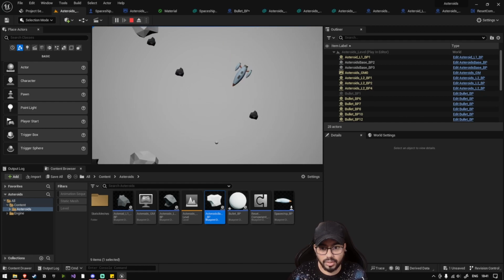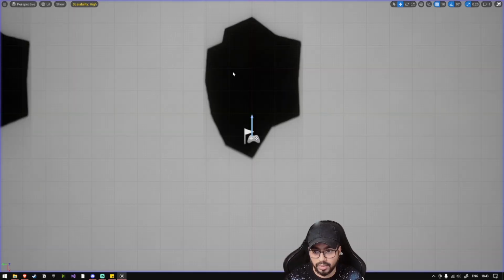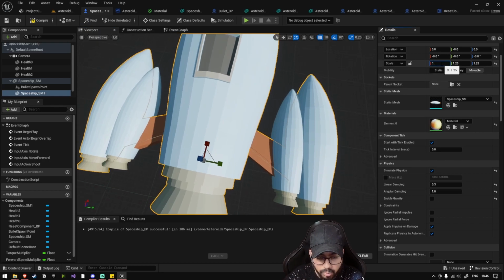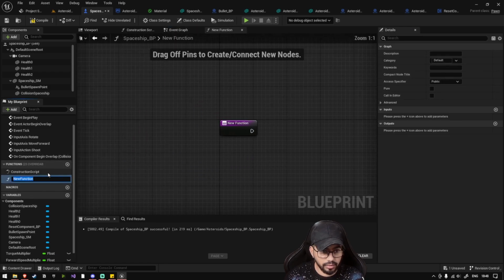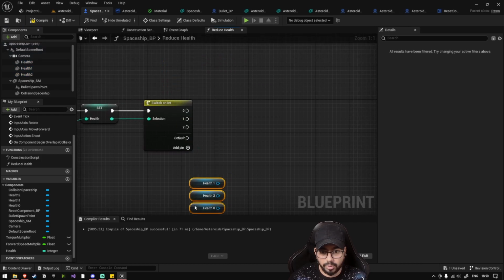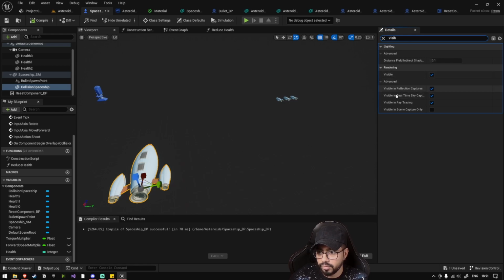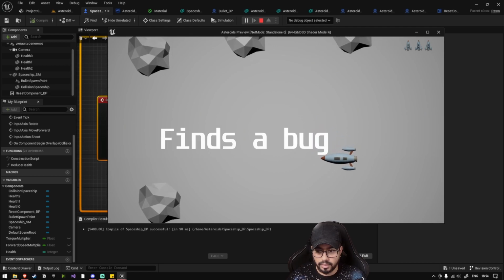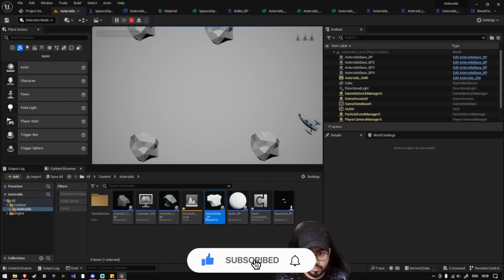'Asteroids' Unreal Engine 5: (6/7) Health Indicator | Beginner Series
In this episode, we will be creating health bar!